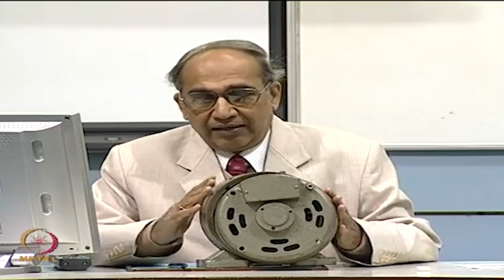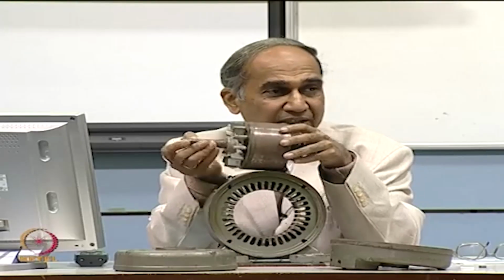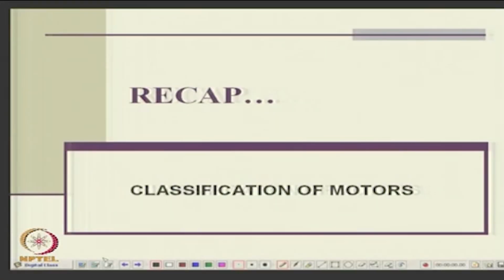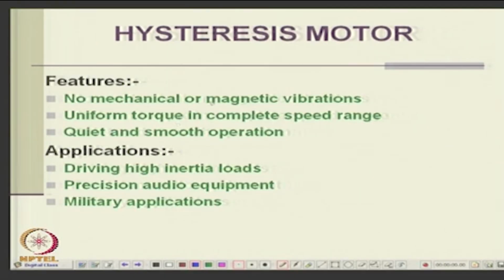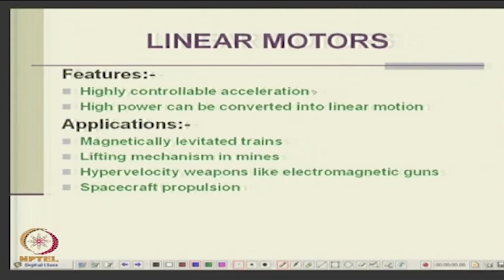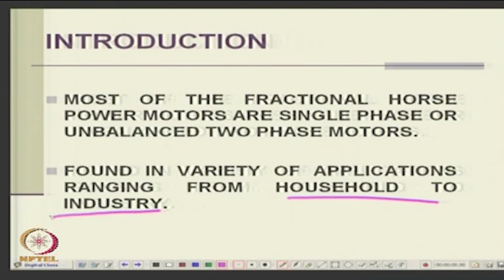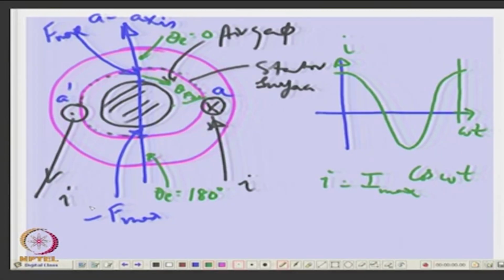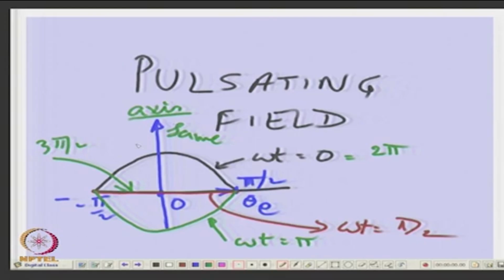Single & Two-Phase Motors